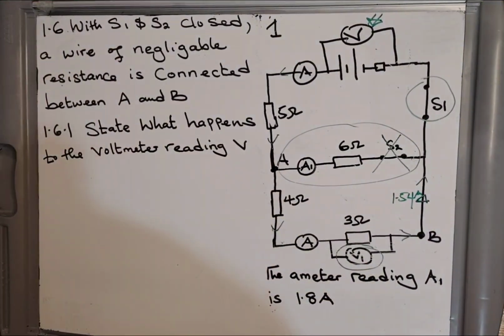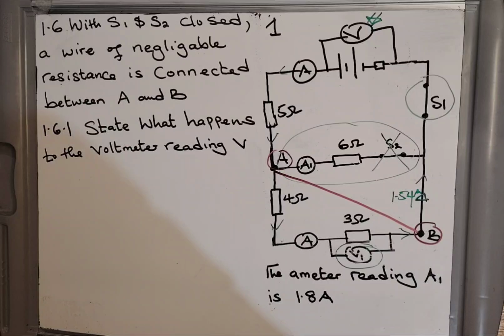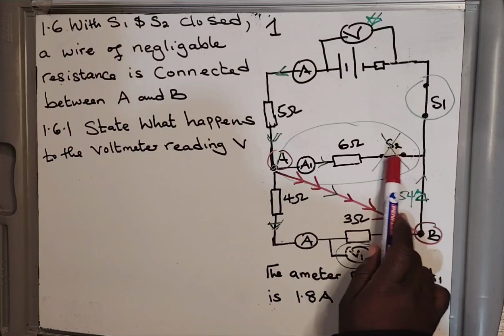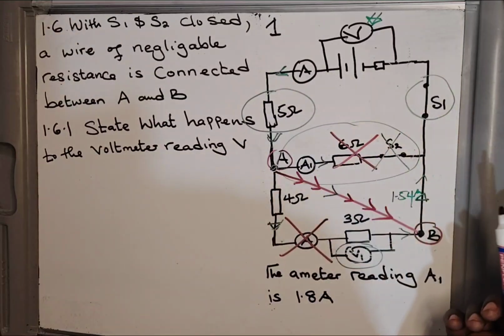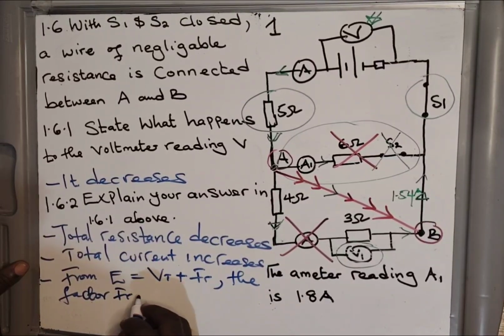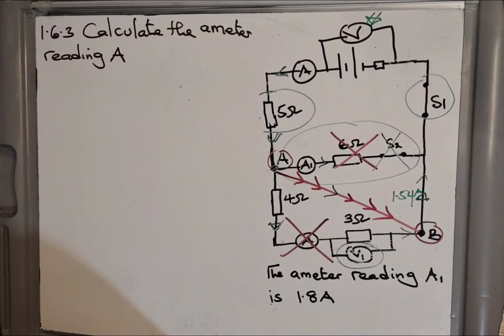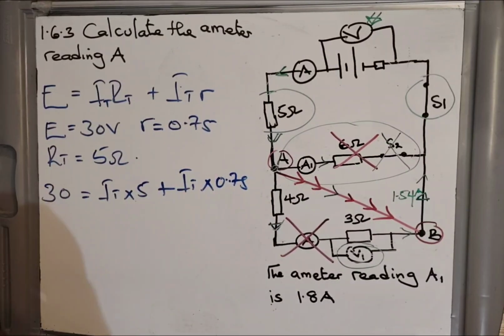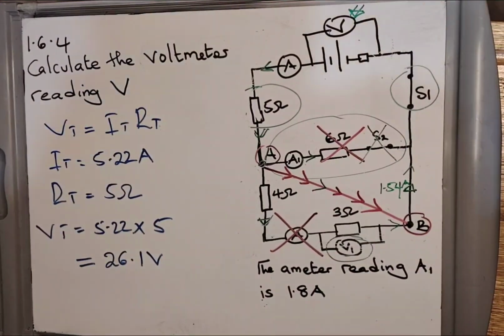Q 1 Electrical Circuits (part 4)